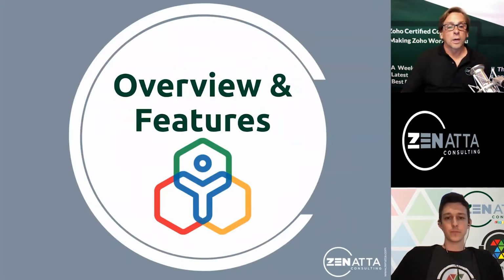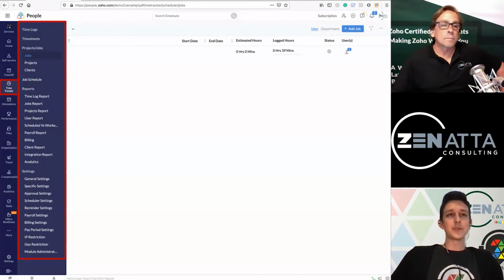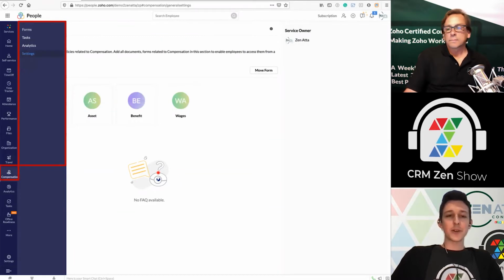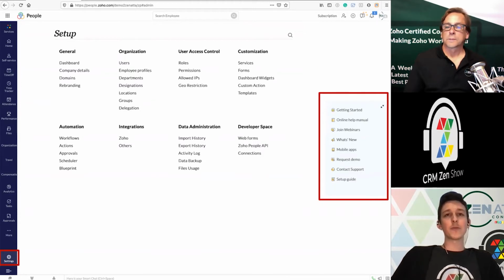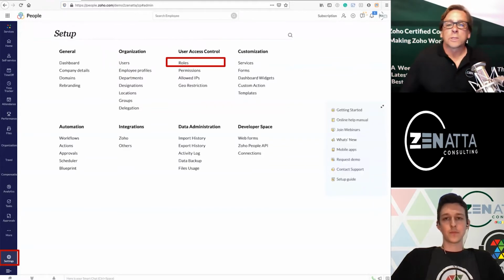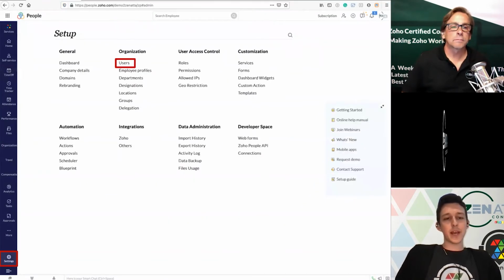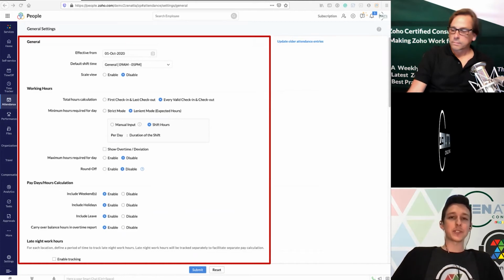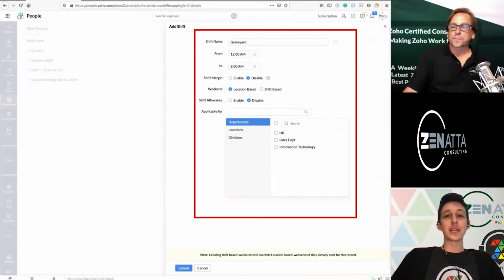Zoho People Full Product Tutorial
In this webinar, we cover all the basic essentials for Zoho People.  Be sure to check out the end too with some great Q&A from the attendees.

We hope you find this information useful!  Timestamps below.

0:00 Intro
0:42 Agenda
1:11 Why HR Management Software
2:04 Overview and Features
17:00 Organization Settings
24:30 Adding Users
27:03 Setting Up Leave
28:10 Setting Up Attendance
32:07 Setting Up Shifts
34:02 Q&A

This webinar was recorded on April 20th, 2021.

for upcoming Zoho webinars, along with Zoho resources, weekly blogs, & more!